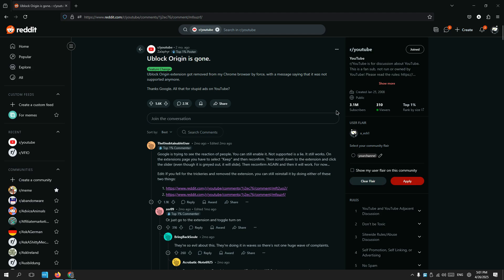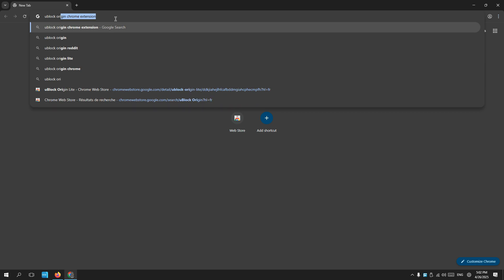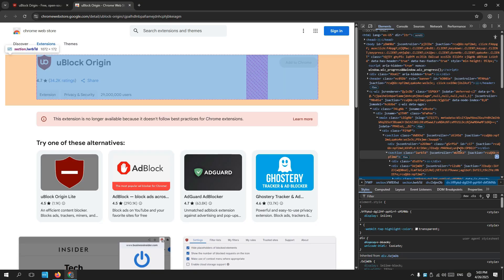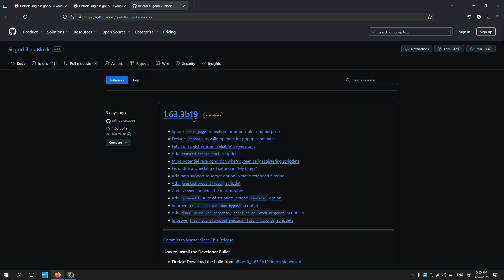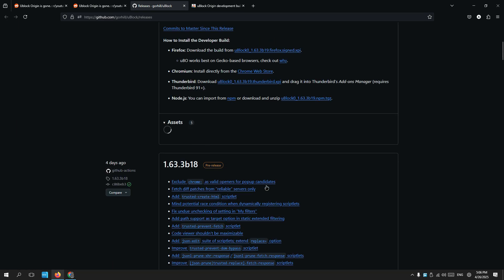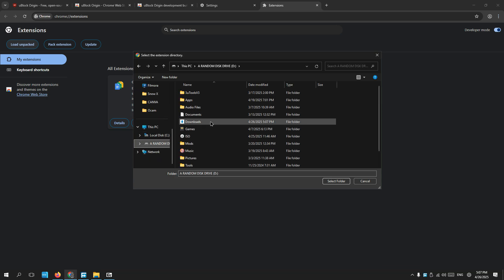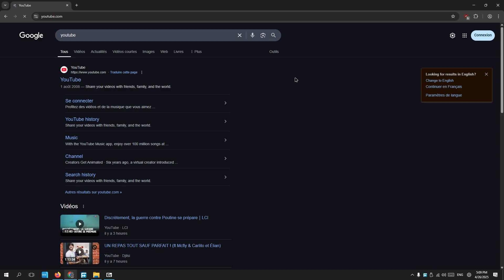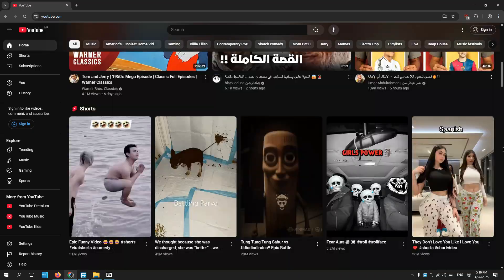uBlock Origin is Back Again! ( Kind Of.. )